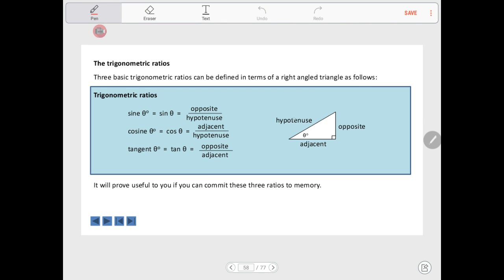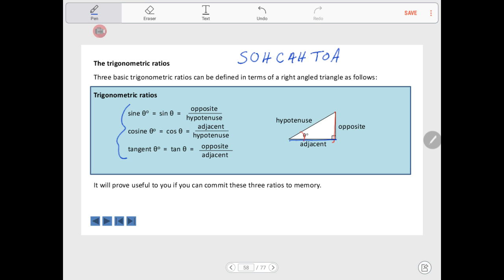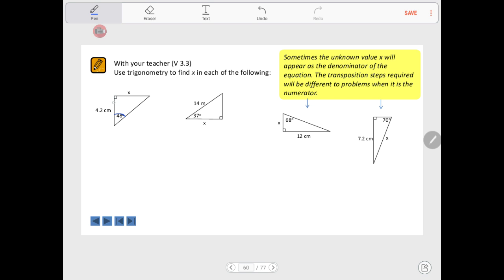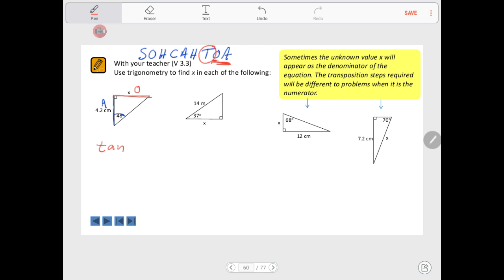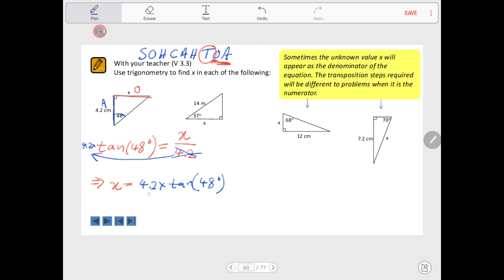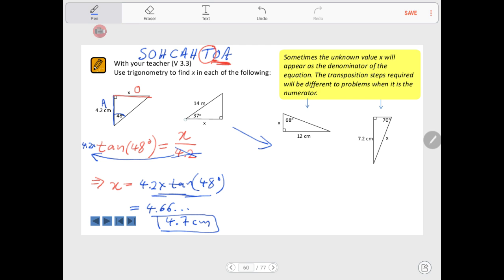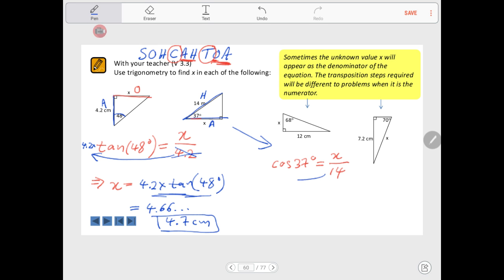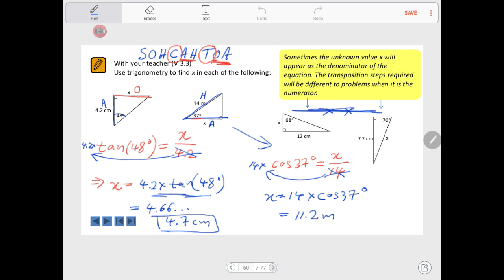Measurement Part 2 - Video #8 (Trigonometry, finding sides - page 23)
Questions: page 54 Q 17, 19, 20